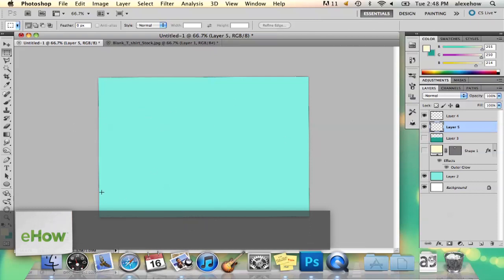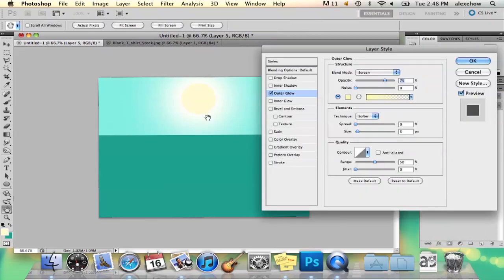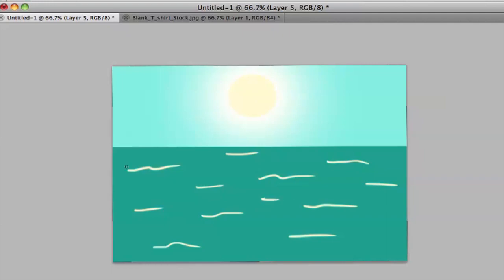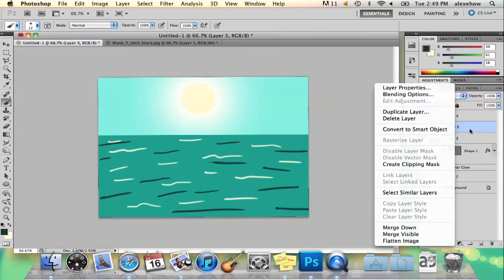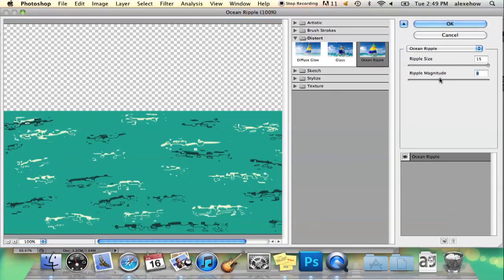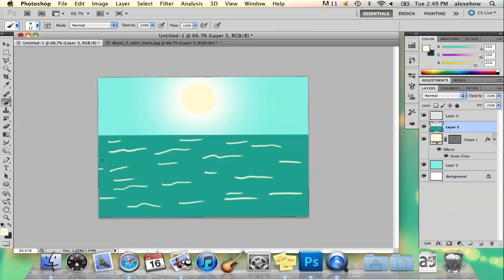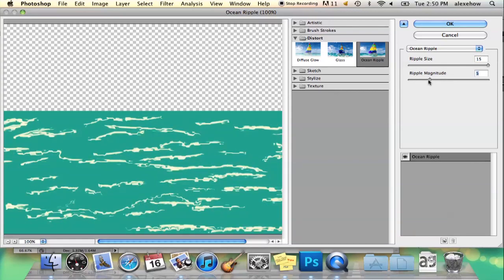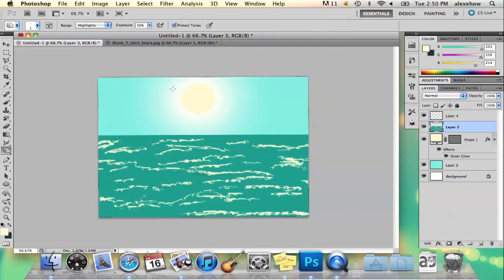How to Add the Ocean Effect on Photoshop CS5 : Adobe Photoshop Tutorials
Adding the ocean effect on Photoshop CS5 begins by adding a layer of darker blue to a separate layer of your image. Add the ocean effect on Photoshop CS5 with help from a graduate from Maine College of Art in this free video clip.